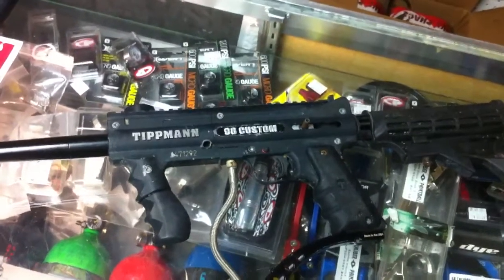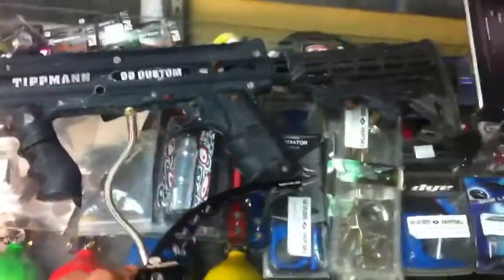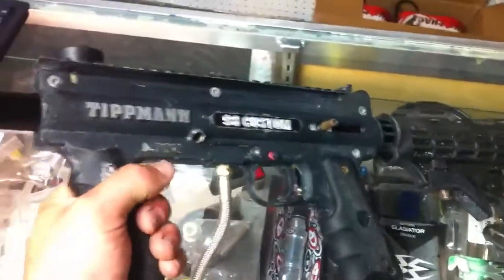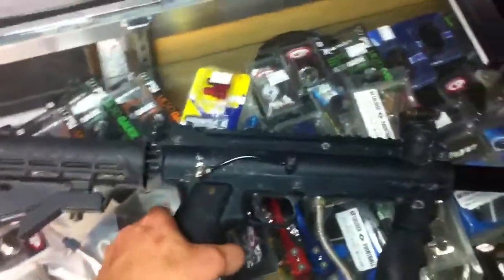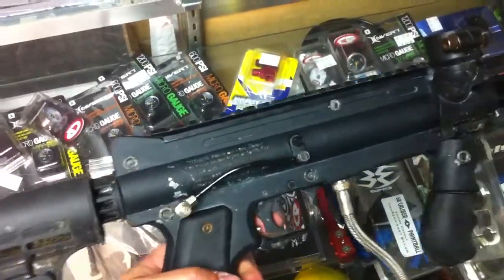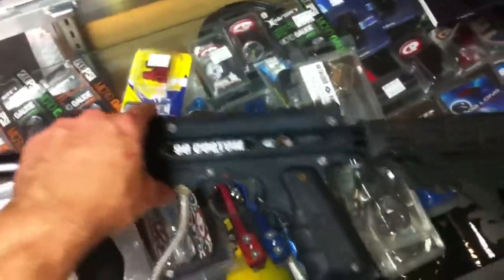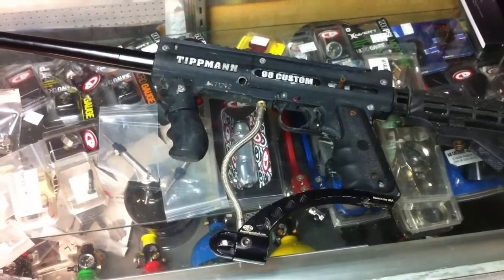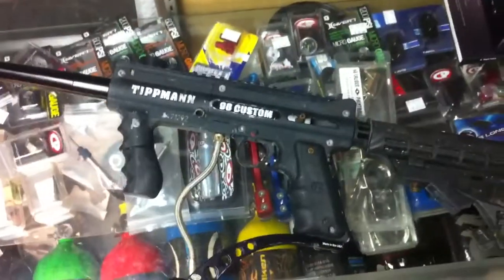Tippmann 98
Response